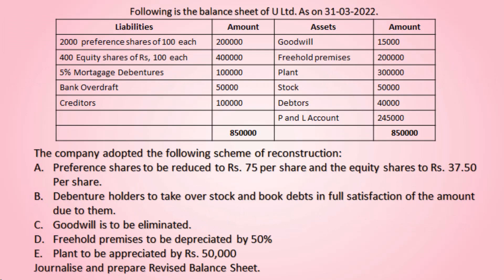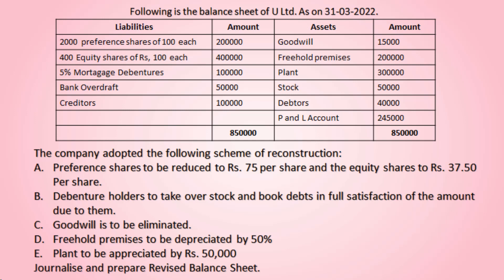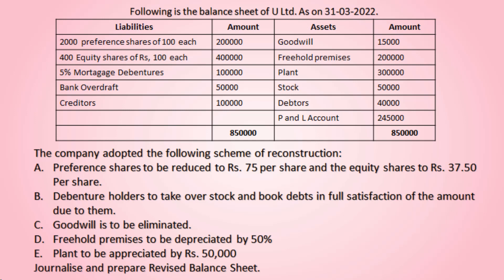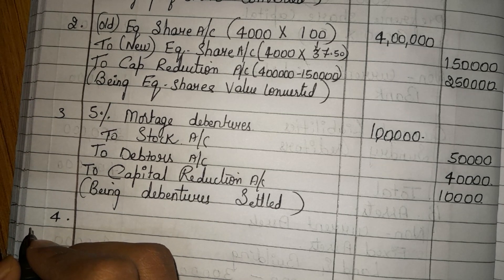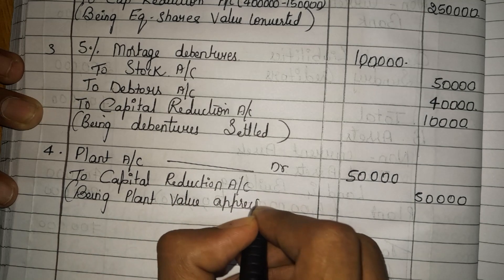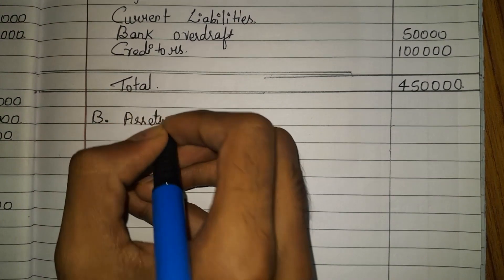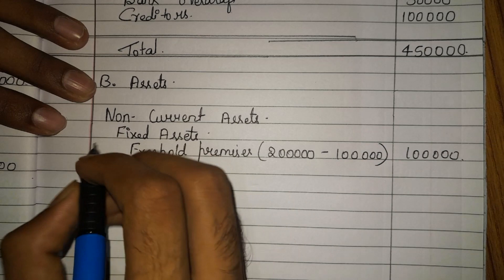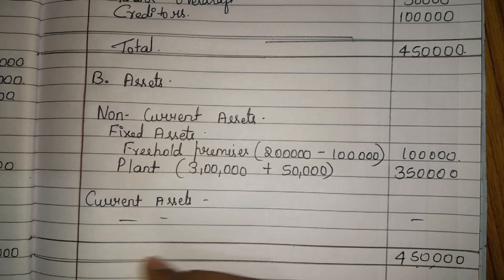Internal Reconstruction of Companies | Part 25 | Advance Corporate Accounting | B.Com NEP Scheme